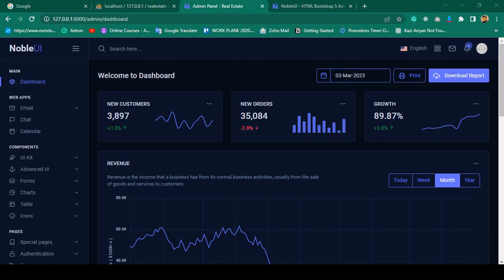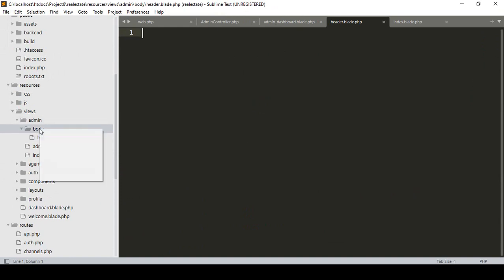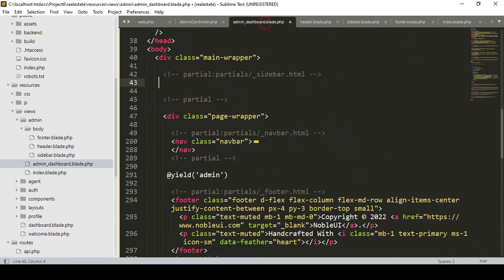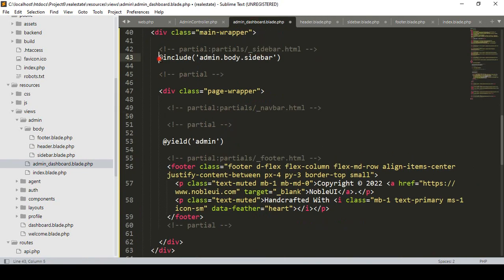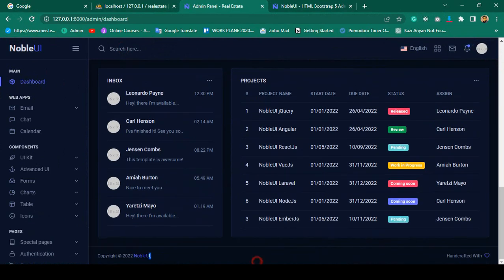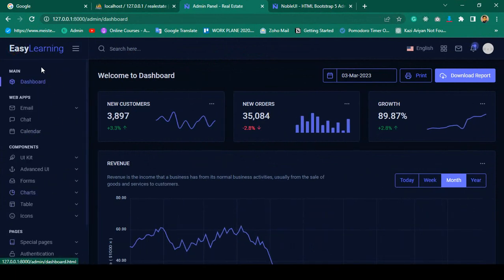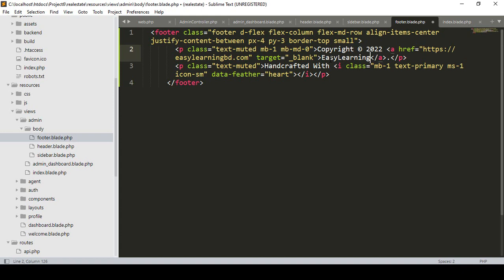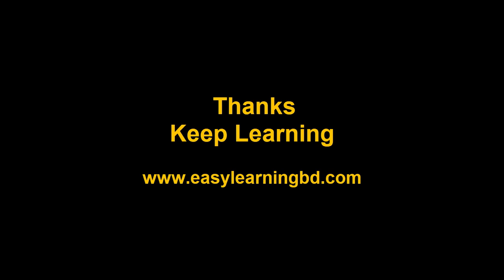Laravel 10 Full Course | #12 Dashboard Page Segmentation